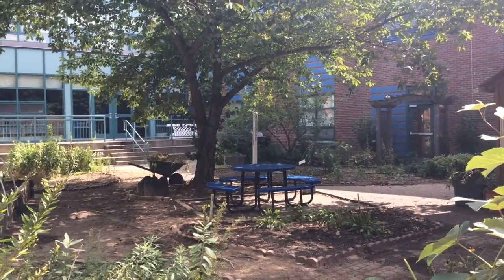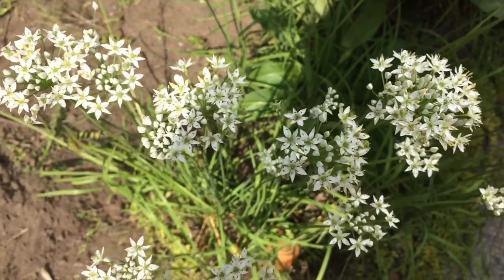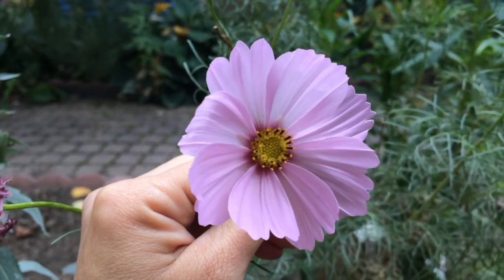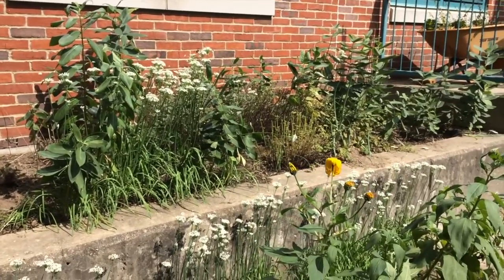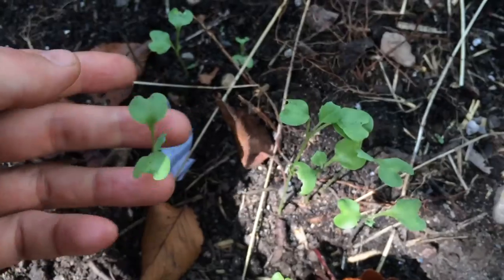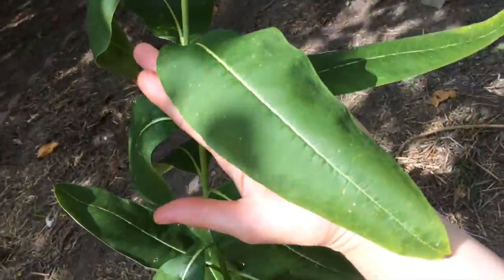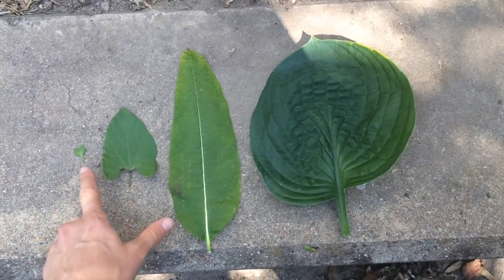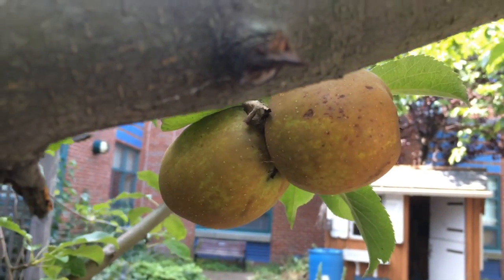Gardener Allie_ Gr K_Discovering Nature #1 (Peabody)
An introduction to Gardener Allie and the Peabody garden. This video also explores the questions: What does a scientist do? How can we use our senses to learn more about the garden?